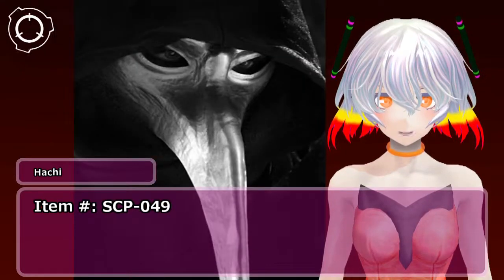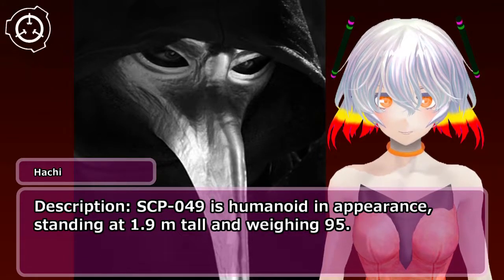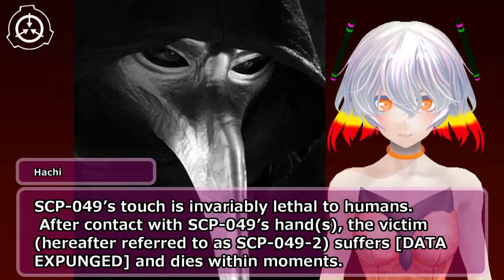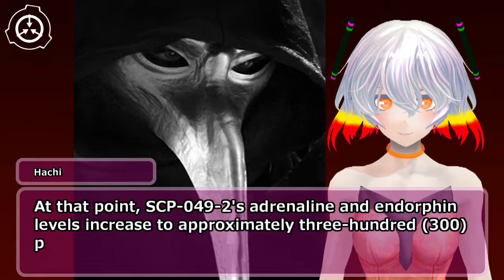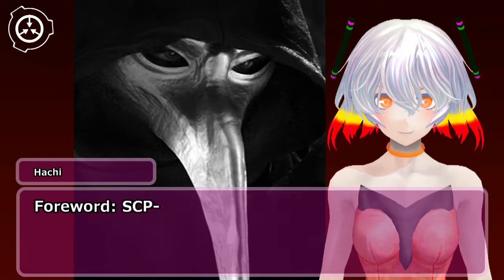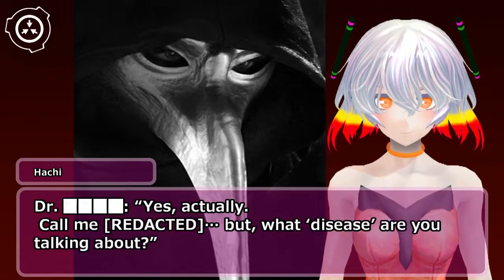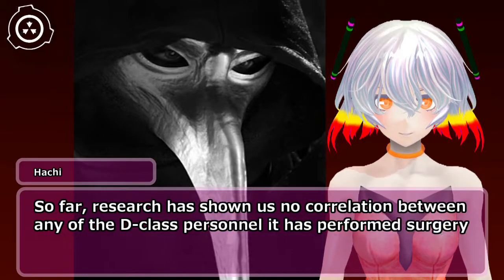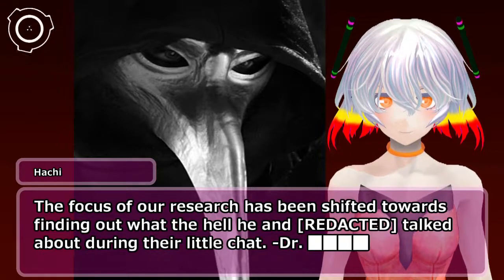SCP-049 - Plague Doctor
author:Gabriel Jade
*transform シナリオ読込型VRoidビューワ HachiViewerPlus